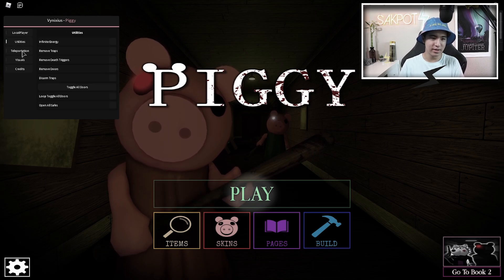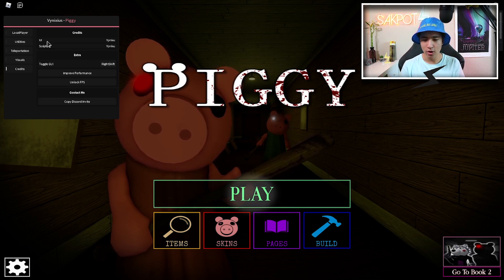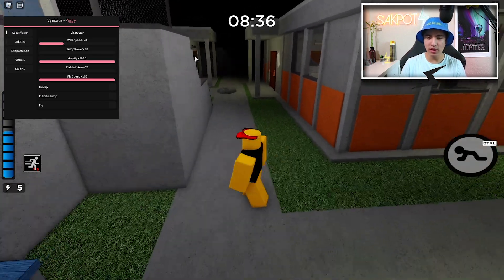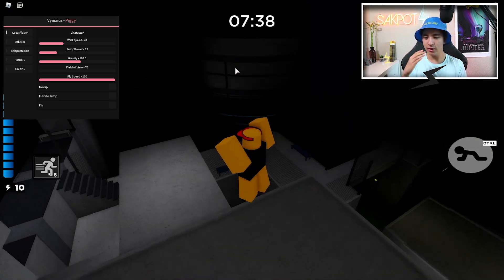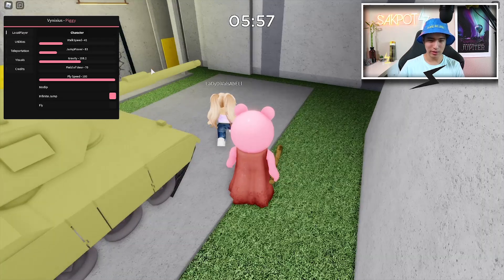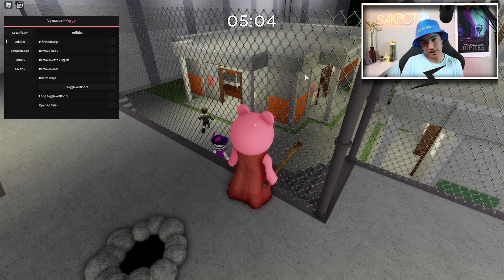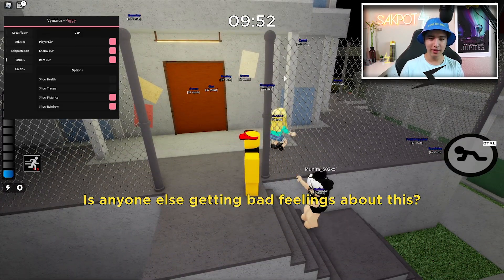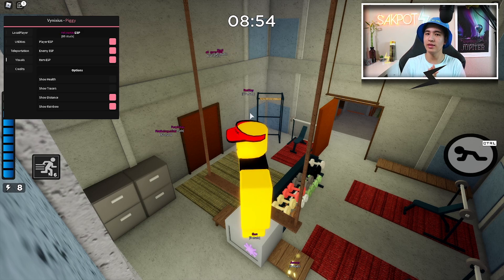NEW OP Piggy Script GUI Exploit! *SO MANY FEATURES* (2025 Pastebin)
NEW OP Piggy Script GUI Exploit! *SO MANY FEATURES* & *UNPATCHED WORKING*
‒‒‒‒‒‒‒‒‒‒‒‒‒‒‒‒‒[ ⇩ Description ⇩ ]‒‒‒‒‒‒‒‒‒‒‒‒‒‒‒‒‒‒‒‒‒‒
Today im going to be showing you guys how to get and use this roblox piggy script gui! ROAD TO 170K!
‒‒‒‒‒‒‒‒‒‒‒‒‒‒‒‒‒‒‒‒‒ [ ⇩ Time Stamps ⇩ ]‒‒‒‒‒‒‒‒‒‒‒‒‒‒‒‒‒‒‒‒‒
0:00 Preview
0:08 Get Script
1:13 Script Showcase
12:00 340 Dollar Key Giveaway/Outro